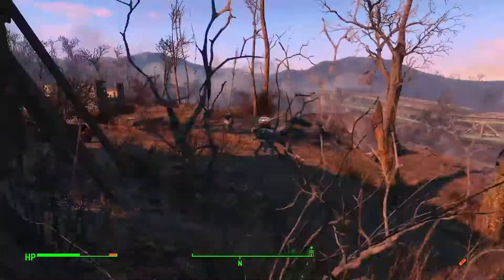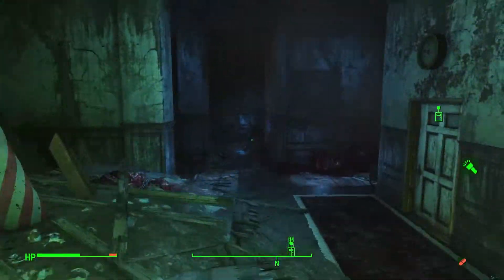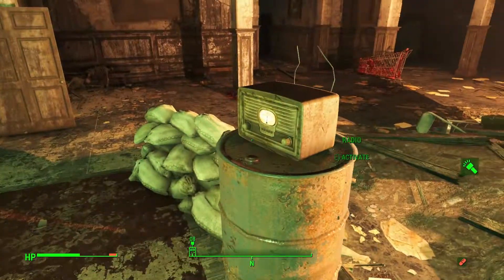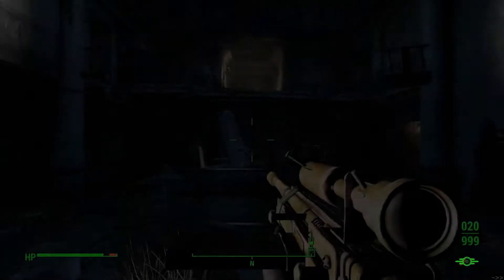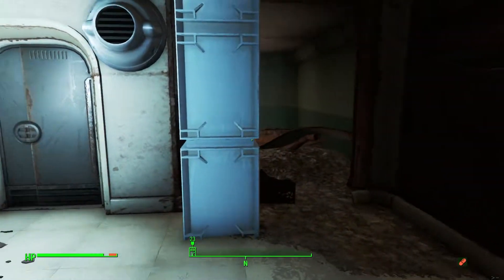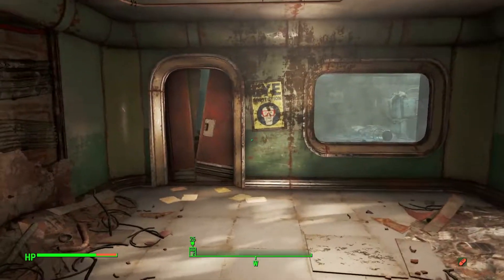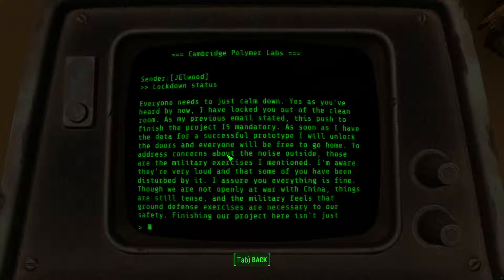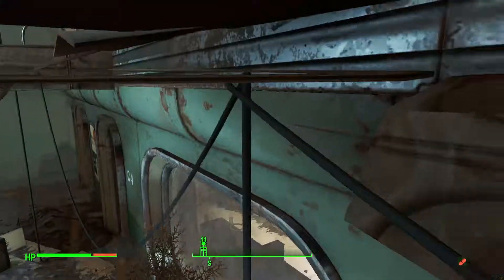Fallout 4 - Episode 35 - Cambridge Polymer Labs - Part 1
Fallout4 Fallout The Game, you just saw
Title: ~~ Fallout 4 ~~

Stordyr's Statement:
Star Trail was the beginning of my over 20 year long obsession with RPGs. When I played this game, it was the doorway the the Realms of the German RPG "Das Schwarze Auge" (The Dark Eye), which I play to this day every week.
I have played the orginal multiple times and am more than just a little curious, what has been changed and which experience is now even better than before.

Stordyr Gaming?
Stordyr derives from the two swedish words:
Stor  /stuːr/  translates to "big"
Dyr  /dyːr/ translates to "animal"
I am actually not pronouncing it correctly ;)

So what animal are you talking about? Look at the branding and you'll see.

Who is Stordyr?
Stordyr is a totally cool guy from Rostock, Germany, now residing in the middle of Nowhere in Switzerland.
He is a long time gamer, having started with in the early 90s on a green screen PC with games like Prehistoric, Lemmings and similar stuff.
He has been a nerd before it became sexy, doing Pen & Paper Roleplaying Games since 1995 and has never stopped doing this (including all social implications of the time :P).
Now, that he is married to the geek woman of his life, father to a beautiful gamer child and working in corporate IT, he uses all his time to relax the brain, play, learn and enjoy himself with fun stuff.